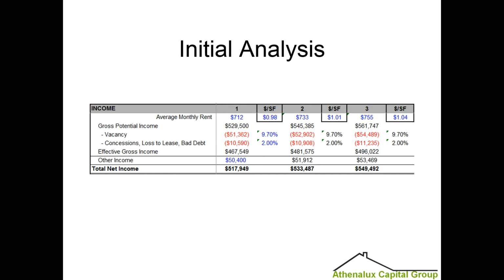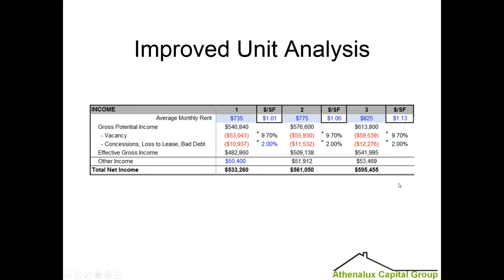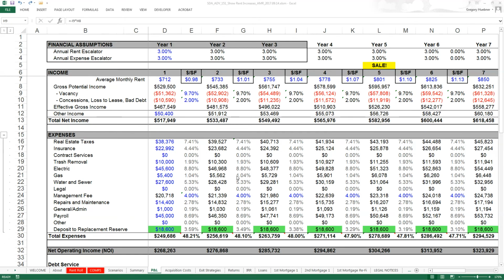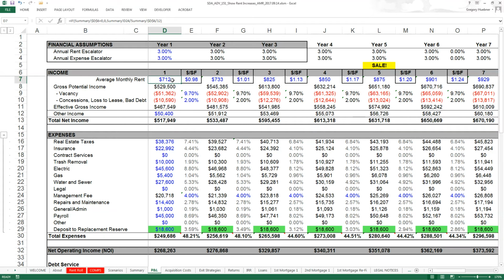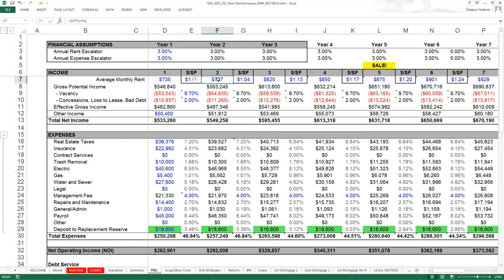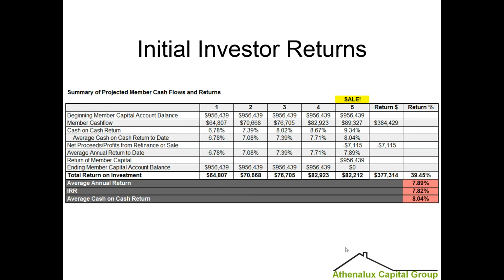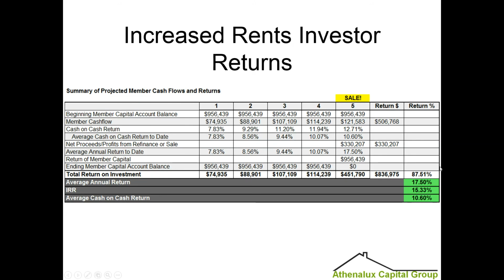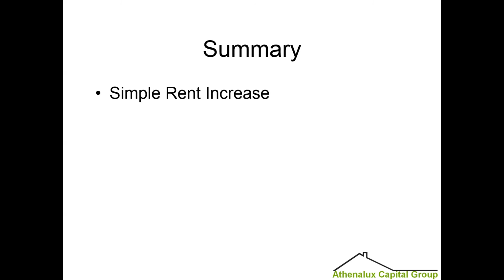MF151_Show Rent Increase using AMR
MF151 - How to model rent increases using the Average Monthly Rent method in our analysis software for multifamily apartment communities.